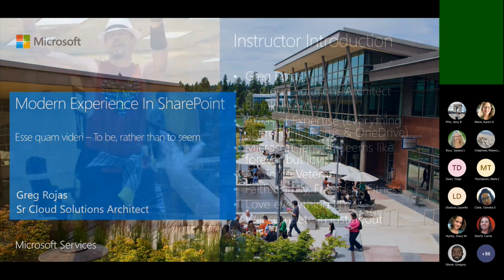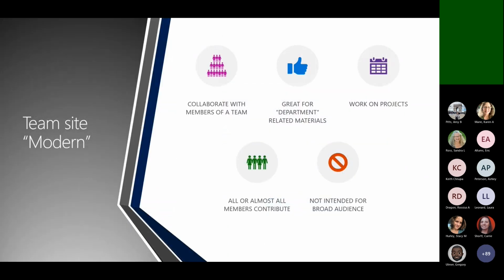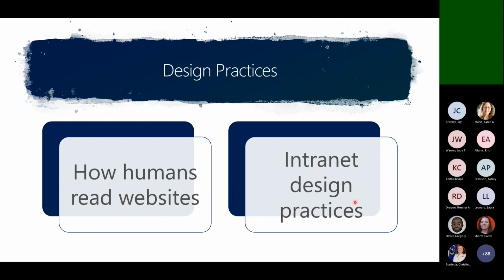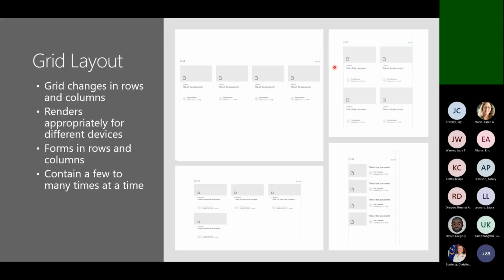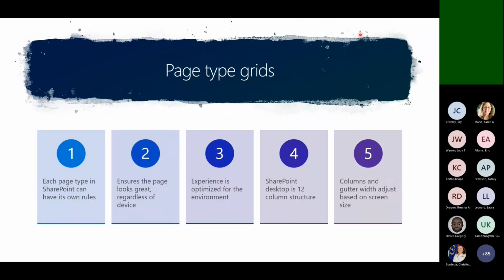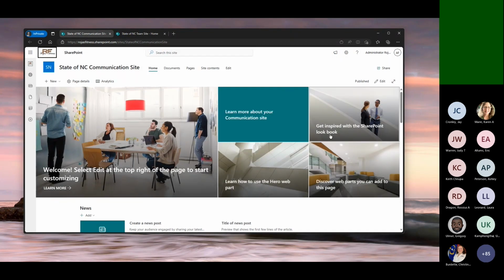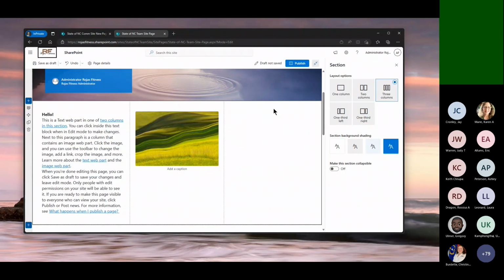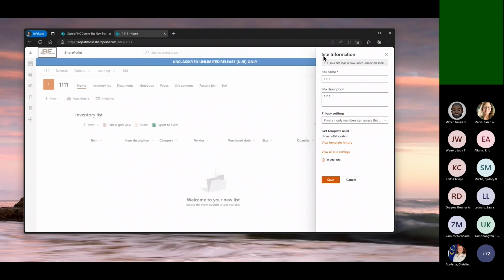All Things M365 Conference - SharePoint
Recorded May 17, 2023, this video provides an overview of Microsoft SharePoint functionality.